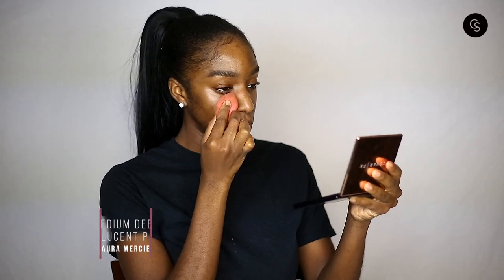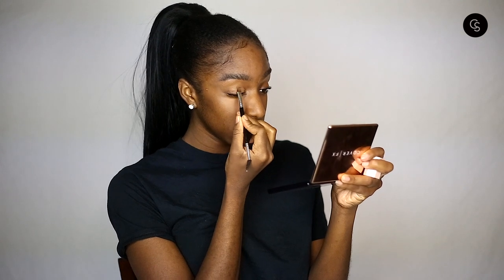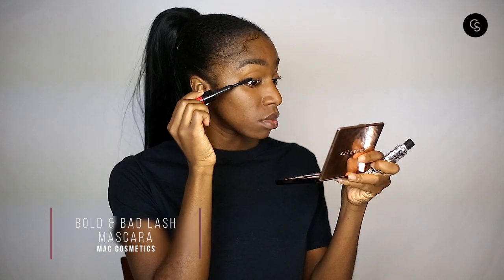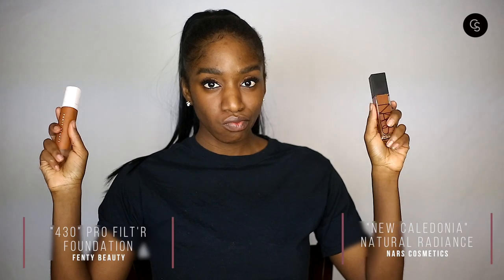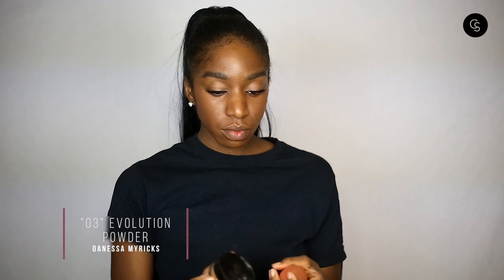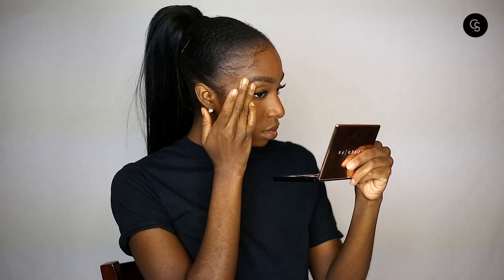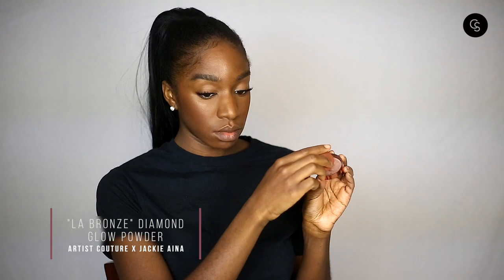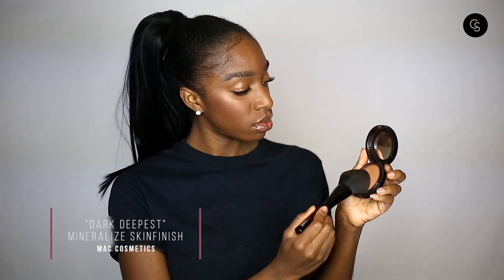"No Makeup" Makeup for Dark Skin 2018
Get that "No Makeup" Makeup look in 2018 with the latest products!

Products used:

- Jackie Aina x Artist Couture Diamond Glow Powder in La Bronze